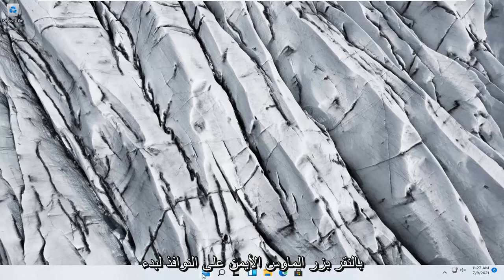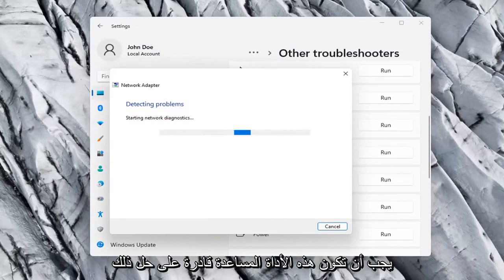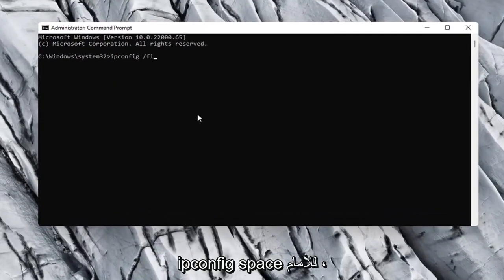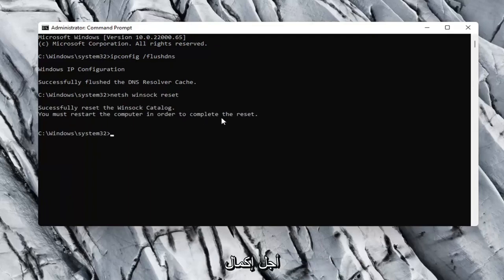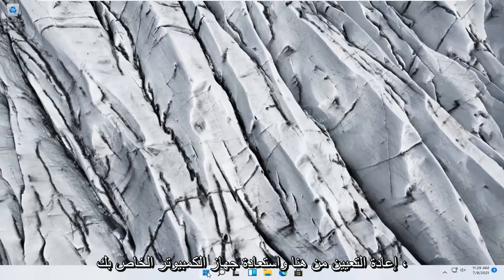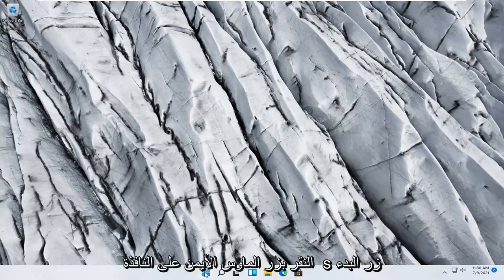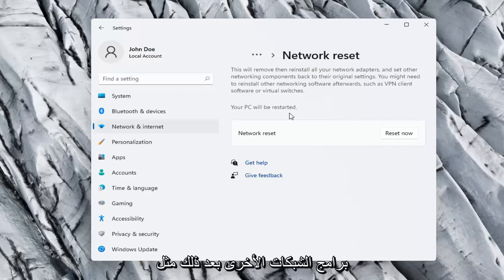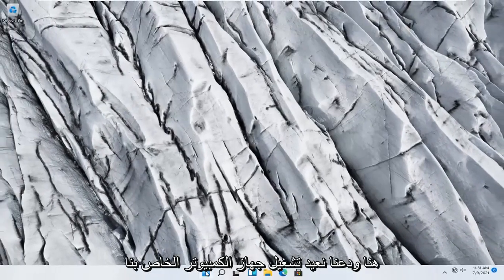إصلاح فشل تثبيت العرض اللاسلكي خطأ في Windows 11/10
How to Fix Wireless Adapter Missing in Windows 11 [SOLVED]

محول الشبكة اللاسلكية الخاص بك مفقود على جهاز الكمبيوتر الخاص بك الذي يعمل بنظام Windows 11؟ لا تقلق! على الرغم من أنه أمر محبط ، إلا أنك لست الوحيد الذي يواجه هذه المشكلة. أبلغ العديد من مستخدمي Windows 11 مؤخرًا عن نفس المشكلة.

إذا كنت لا ترى محول الشبكة على جهاز الكمبيوتر الخاص بك ، فقد يكون أحد أسباب ذلك هو وجود برنامج تشغيل قديم لبطاقة الشبكة مثبت على جهاز الكمبيوتر الخاص بك. لكن لا داعي للقلق ، فهناك حلول متاحة لحل هذه المشكلة. إذا كانت المشكلة تحدث على جهاز الكمبيوتر الخاص بك لأول مرة ، فحاول إعادة تشغيل جهاز الكمبيوتر الخاص بك وتحقق مما إذا كان يمكنك اكتشاف محول الشبكة على جهاز الكمبيوتر الخاص بك.

تصل العديد من أجهزة الكمبيوتر التي تعمل بنظام Windows 11 إلى الإنترنت باستخدام المحول اللاسلكي. ومع ذلك ، يمكن أن تتسبب المحولات اللاسلكية في حدوث مشكلات ، خاصة إذا لم تقم بتكوينها بشكل صحيح.

تظهر هذه المشكلة بشكل أساسي في بعض طرازات الكمبيوتر المحمول. هذا ليس مفاجئًا على الإطلاق ، لأن أجهزة الكمبيوتر المحمولة تستخدم الشبكات اللاسلكية بشكل أساسي بعد كل شيء.

المحول اللاسلكي لا يتصل تلقائيًا بنظام التشغيل windows 11
محول لاسلكي لا يكتشف WIFI
محول لاسلكي ديل لا يعمل
المحول اللاسلكي لا يمكّن
المحول اللاسلكي غير ثابت
لم يتم العثور على المحول اللاسلكي
لم يتم العثور على المحول اللاسلكي في نظام التشغيل windows 11
لم يتم العثور على المحول اللاسلكي في إدارة الأجهزة
لم يتم العثور على المحول اللاسلكي للكمبيوتر المحمول من ASUS
محول الشبكة اللاسلكية لا يعمل